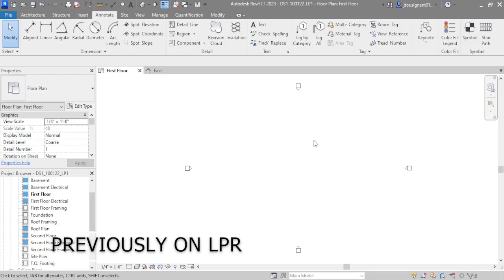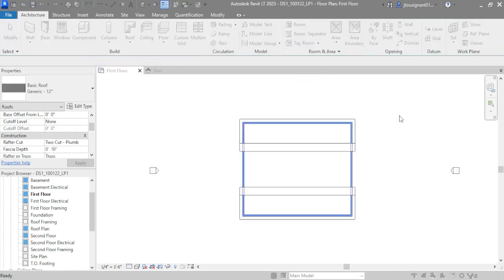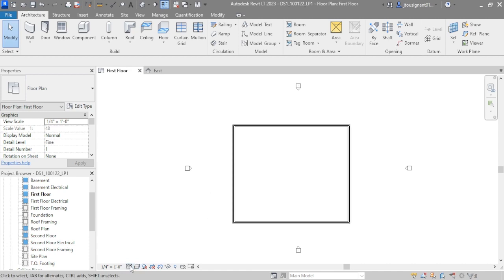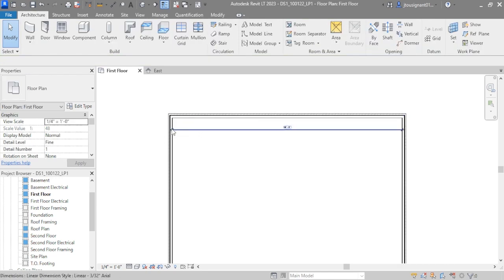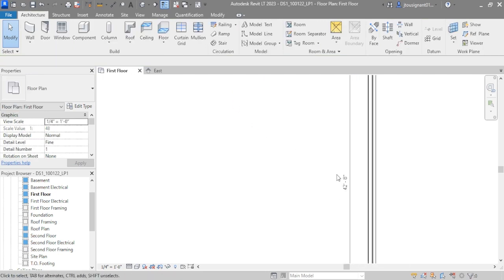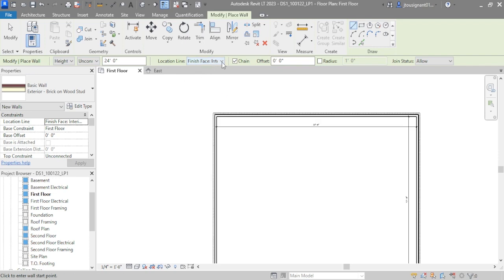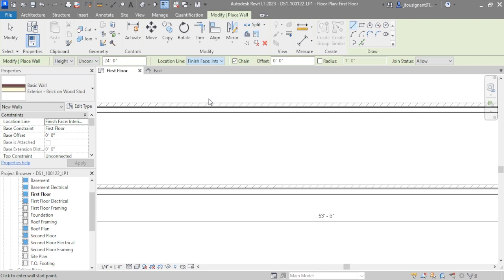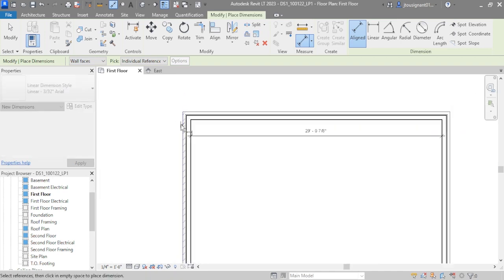Let's Play: Revit episode 2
Getting walls on "paper" and seeing how things act, and why.